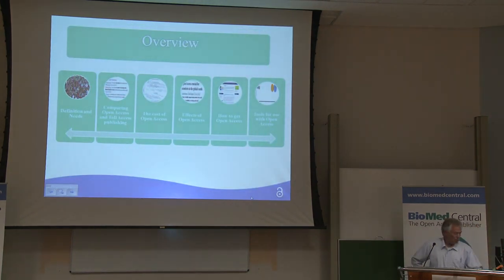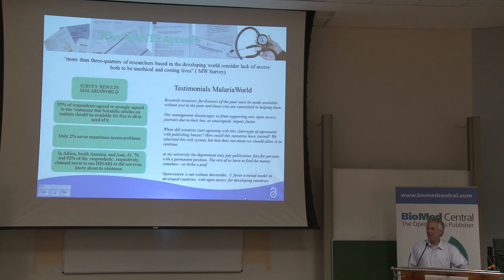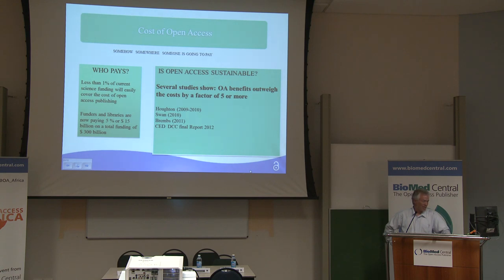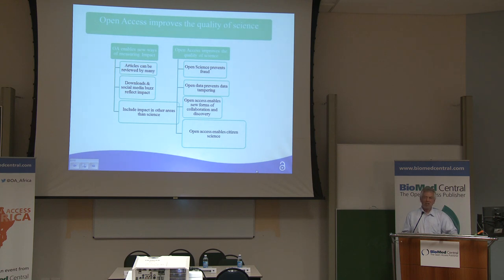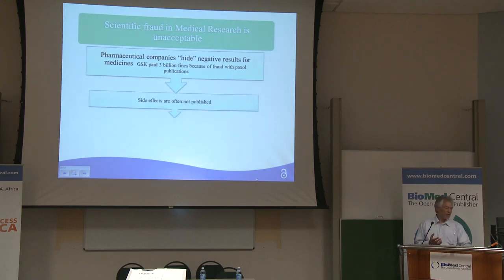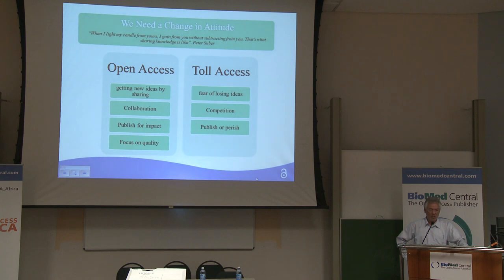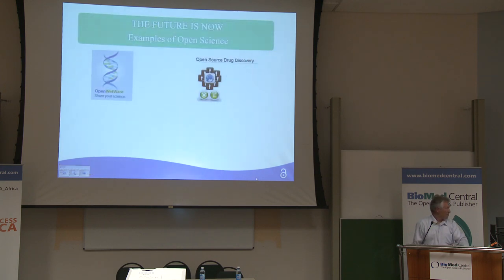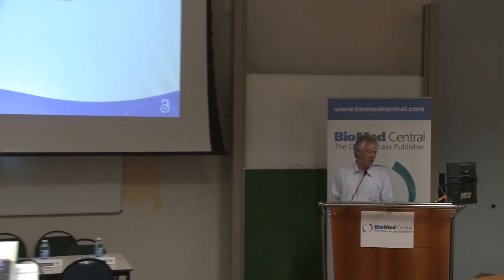The Effects of Making Information Available and the Power of Scientific Communities: Tom Olijhoek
Tom Olijhoek, Scientific Advisor on research of Tropical Diseases

Open Access Africa 2012, an event hosted by BioMed Central, was held at the University of Cape Town in South Africa. Researchers, librarians, journal editors, research funders and professionals working in research information explored the implications of open access for African research.